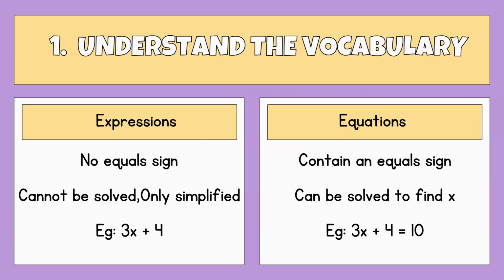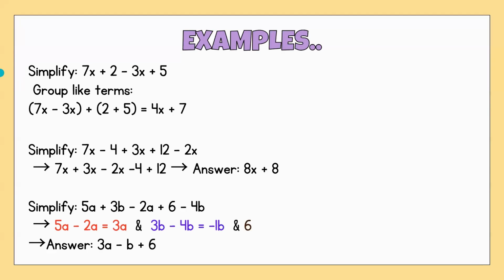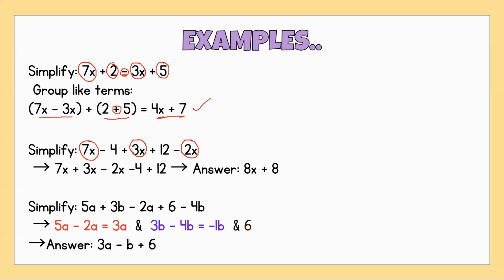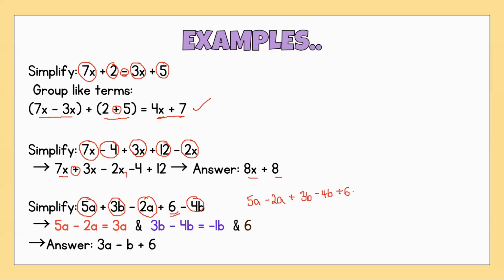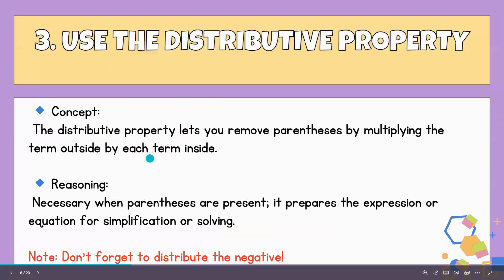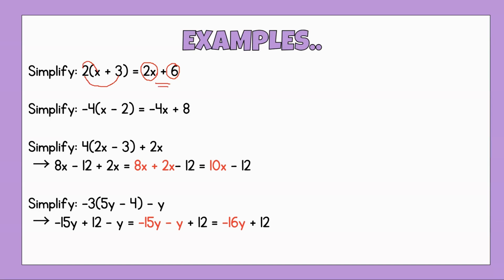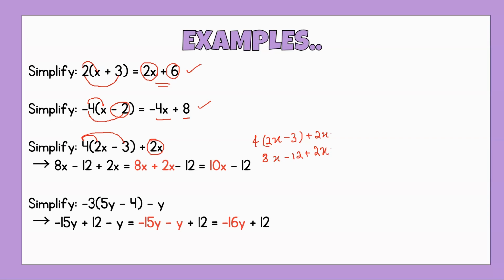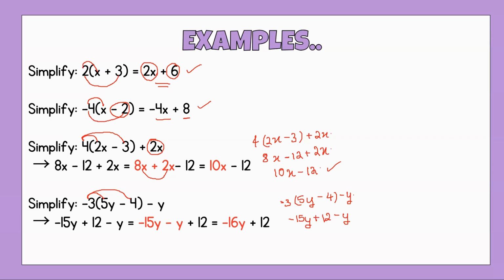Part 01 - 3 Easy Tips to Solve Algebraic Expressions & Equations | Step-by-Step Guide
🧠 10 Powerful Tips to Solve Algebraic Expressions & Equations | Step-by-Step Guide for Students!

Confused by algebraic expressions and equations? 🤯
In this video, we break down 10 essential tips that will help you master algebra step by step — whether you're simplifying expressions, solving equations, or tackling tricky word problems.

🎯 What’s Inside: Tip 1 to 3 with examples

The difference between expressions and equations (made easy!)

How to combine like terms and use the distributive property

Mastering the order of operations (PEMDAS) in algebra

Isolating variables and balancing equations with confidence

Solving negative signs, fractions, and multi-step problems

Translating real-life word problems into algebra

✅ 2 tougher examples for each tip to level up your skills!

💡 Perfect for:
Grade 6–9 students | CBSE | NCERT | Pre-Algebra | Homeschooling | Teachers | Parents

📘 Topics Covered:

Understand Algebra Vocabulary

Use the Distributive Property

Follow Order of Operations (PEMDAS)

Balance Both Sides

Handle Negative Signs

Combine Multiple Steps

Check Your Answer

Solve Word Problems with Algebra

📥 FREE Worksheet Included: Practice all 10 tips with bonus problems!